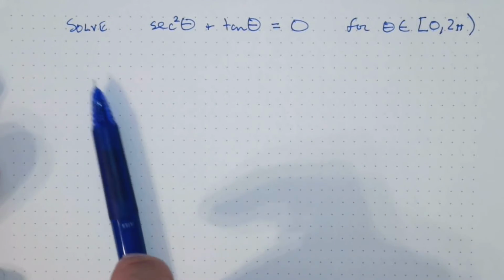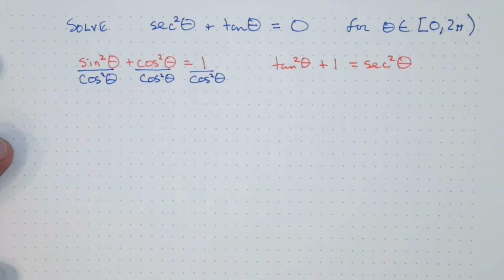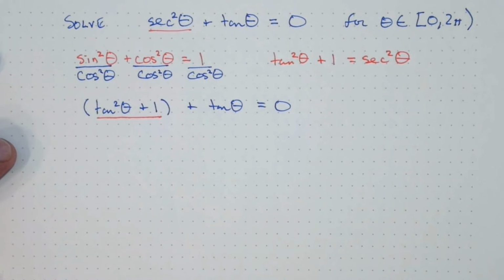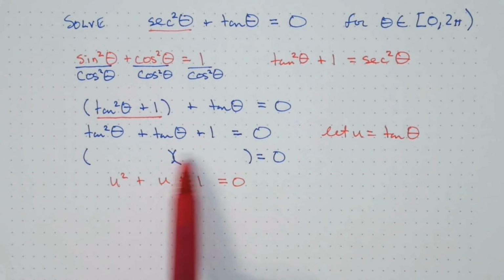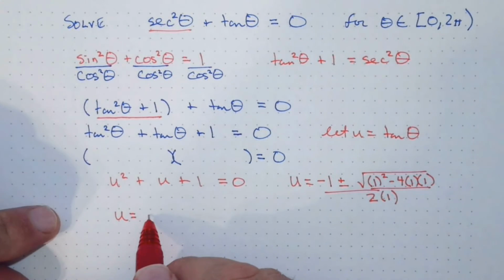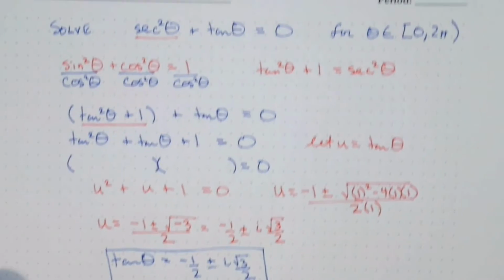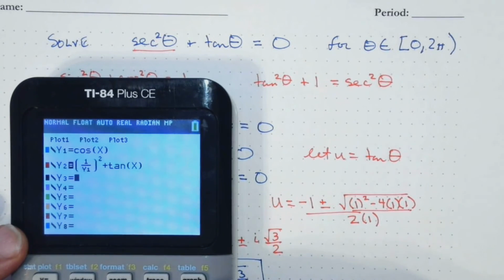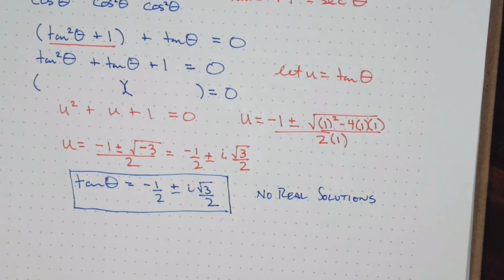Solve Trig Equation using Pythagorean Identity Example 3